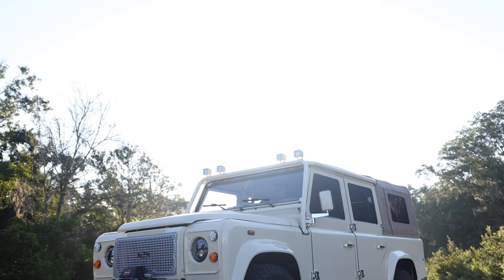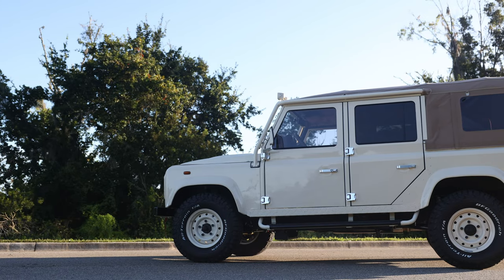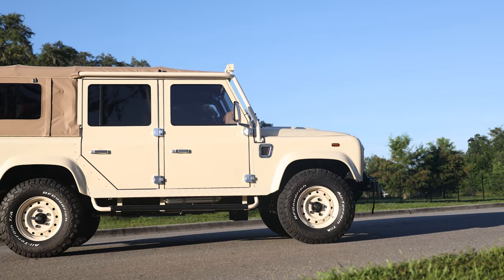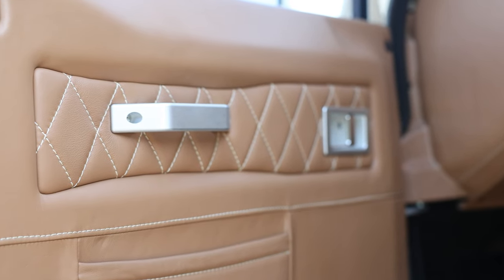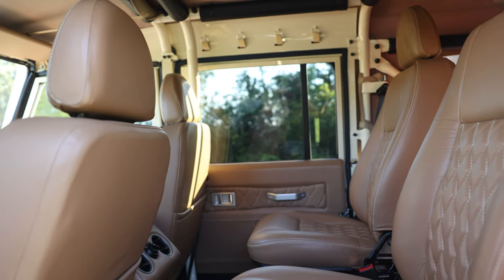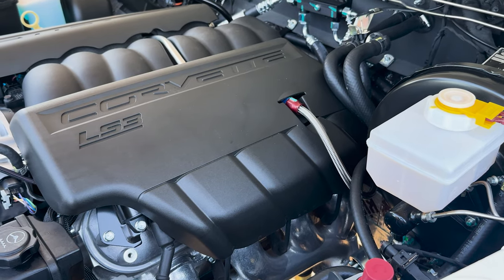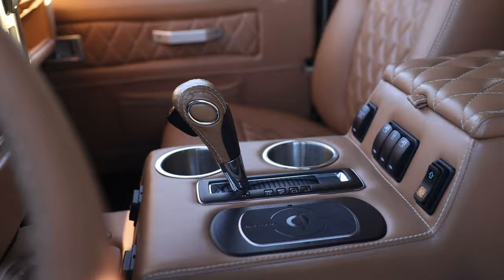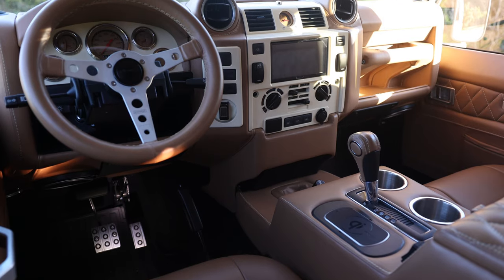Fully RESTORED (1991) Land Rover DEFENDER 110 with Soft Top | ECD Auto Design